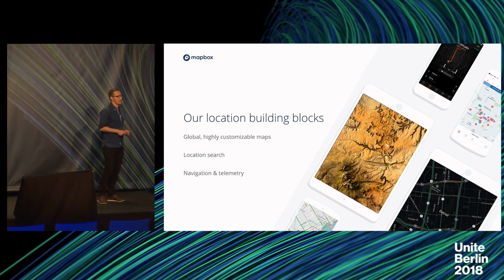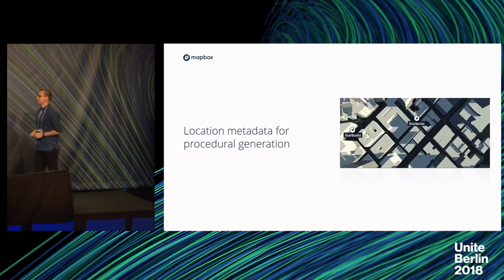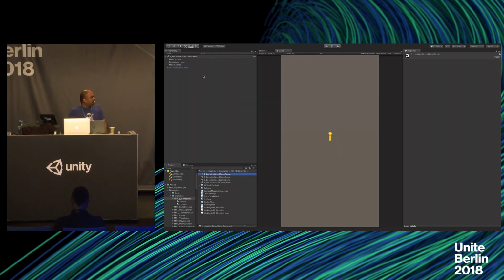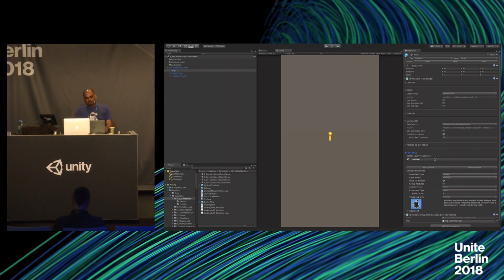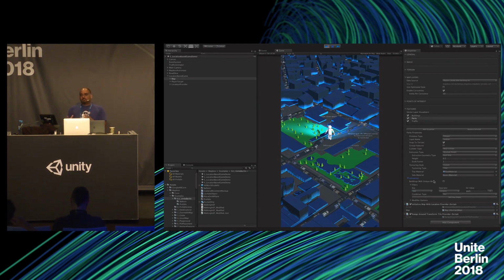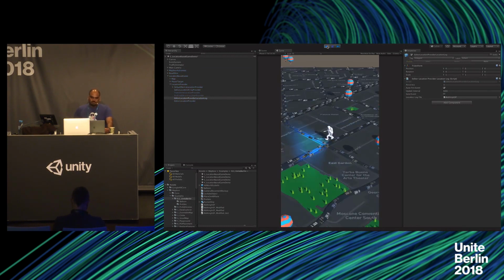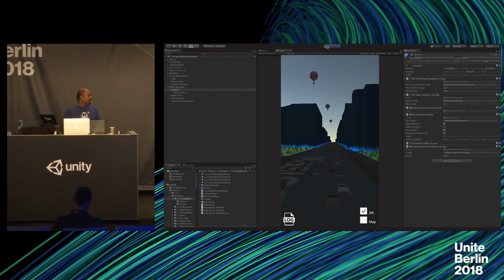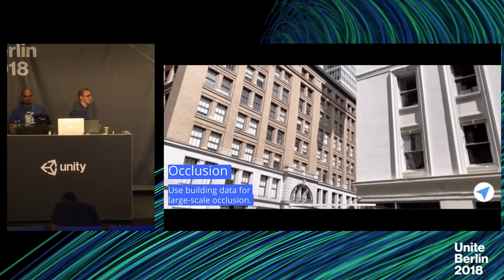Unite Berlin 2018 - Create a Location Based Game in 20 Minutes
Mapbox shows you how you can use their platform to bring the real world into your game or project. Learn how to bring a map into Unity, procedurally spawn real-world elements, and fully customize your environment for a location-aware AR experience.

Speakers:
Miroslav Lysyuk, Abhishek Tripathi